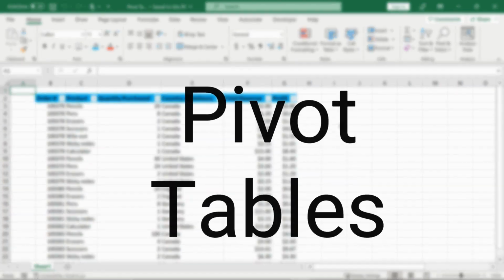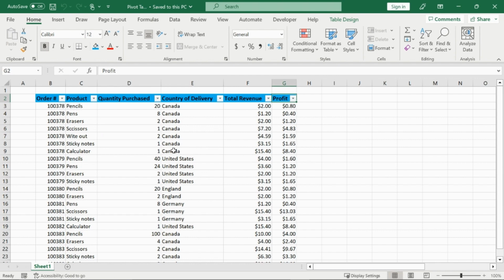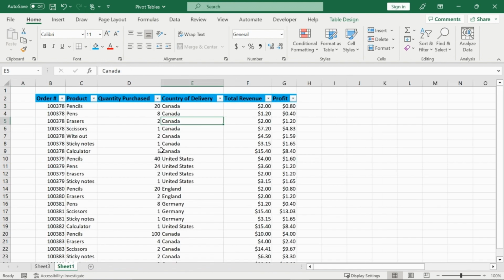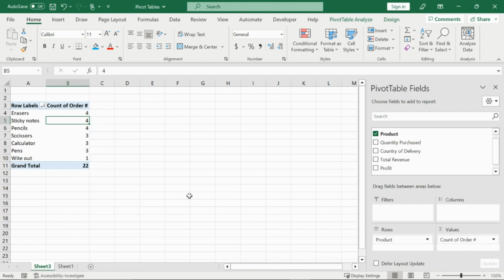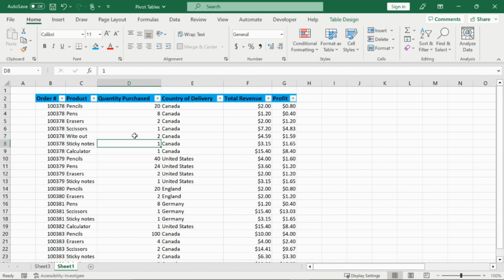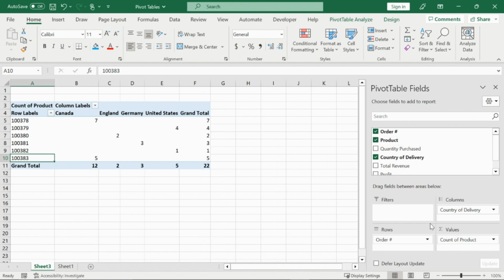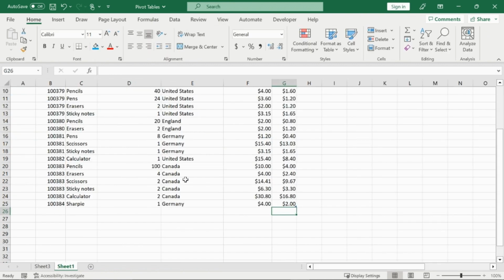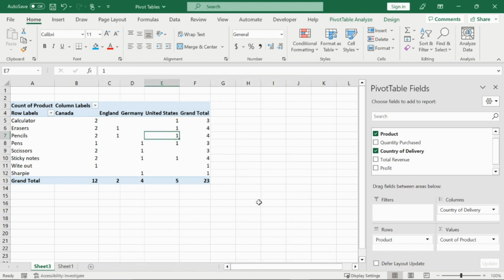Learn Pivot Tables In 5 Minutes | Quick and Detailed Guide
Learn how to use Pivot Tables to enhance the way you compare and analyze your data. A quick guide showing how you can make Pivot Tables and the best ways to use them.